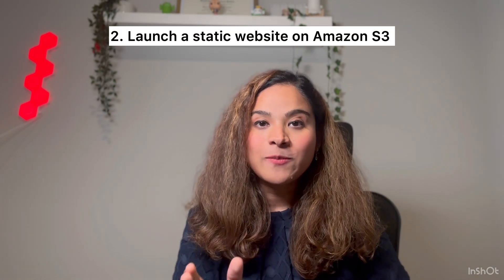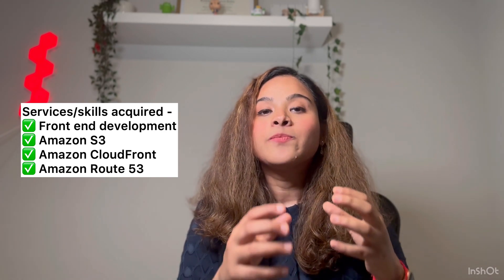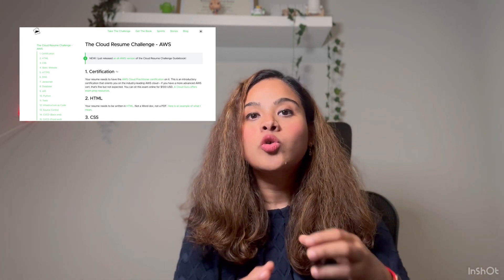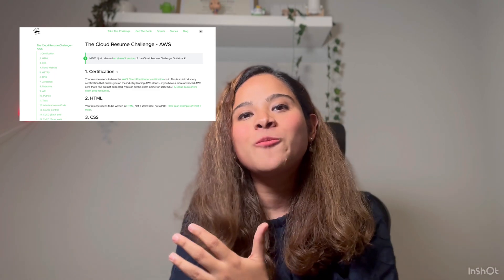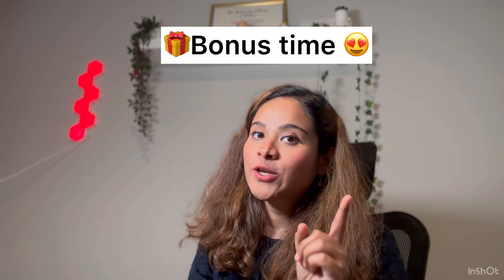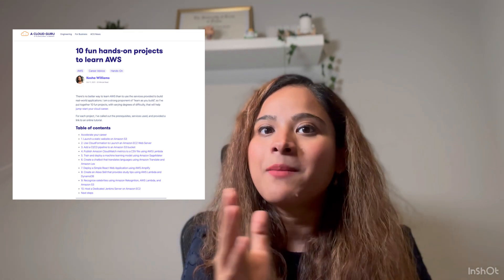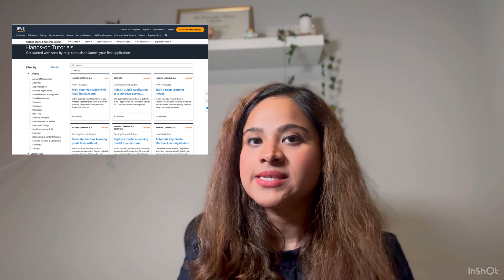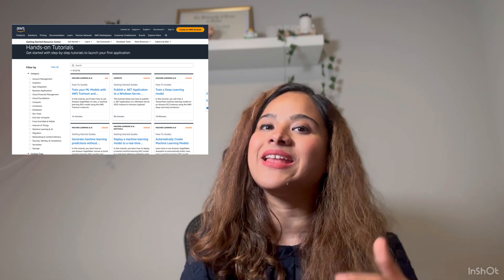5 cloud computing projects to help you get hired. 😍 Forget about certification and do this instead!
Link to the projects mentioned above -

Project 1

Project 2 -

Project 3 -

Project 4 -

Project 5 -

🎁 Bonus 2

Have questions?? Leave them in the comments below and I will get back to you as soon as I can. 👇🏼

Everything mentioned in the video is my own opinion based on my previous experience, and research.

- Intro
- 5 cloud hands on projects to get you hired
- Bonus resources
- Final lesson